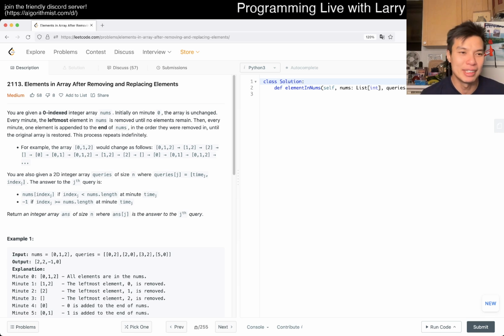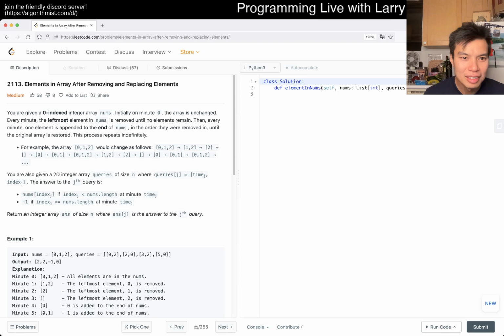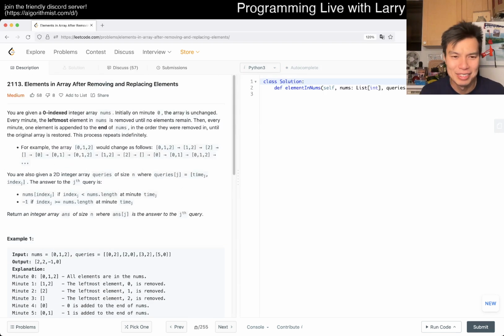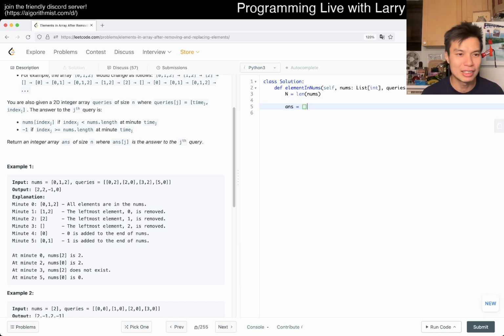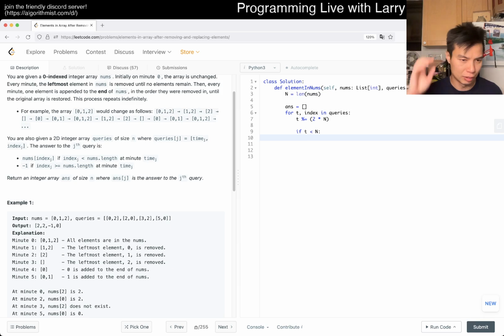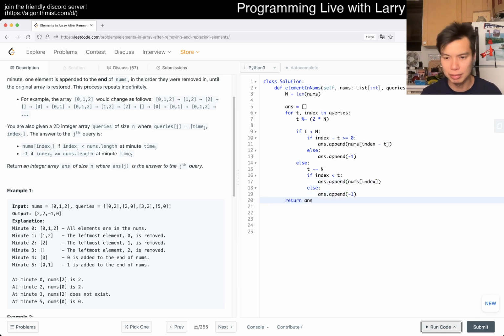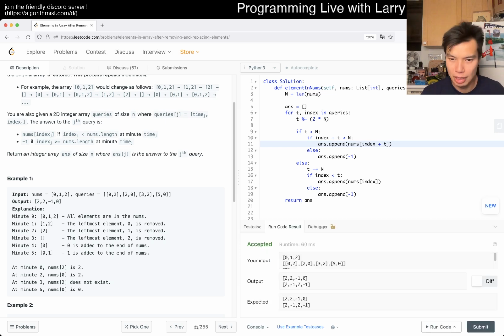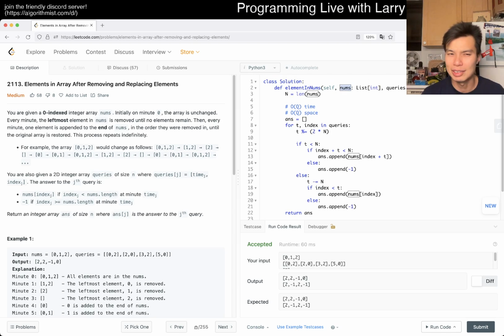2113. Elements in Array After Removing and Replacing Elements (Leetcode Medium)